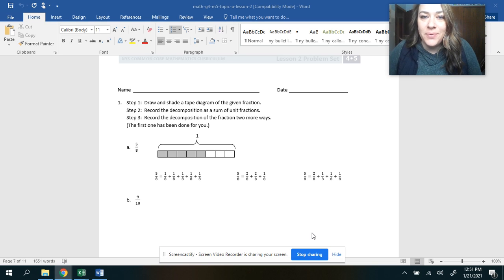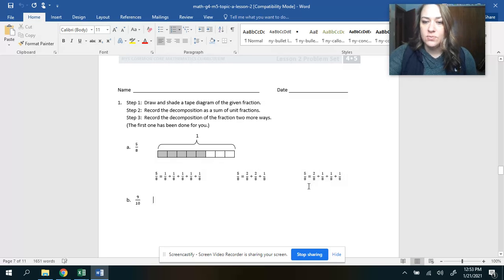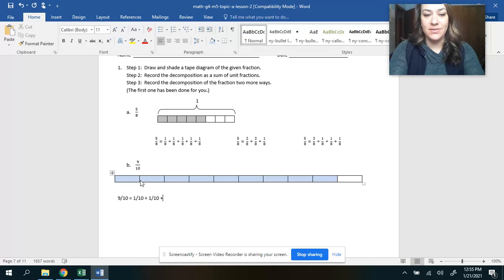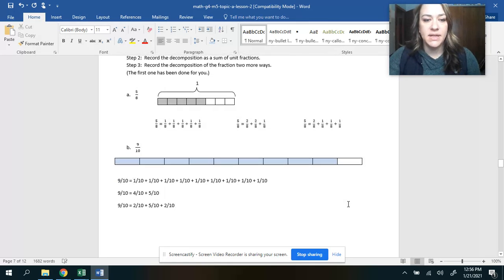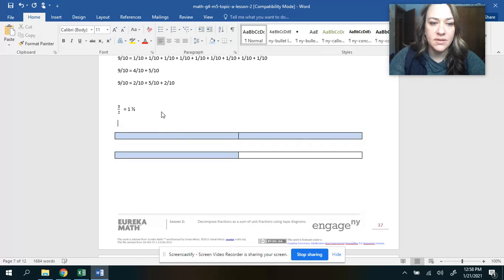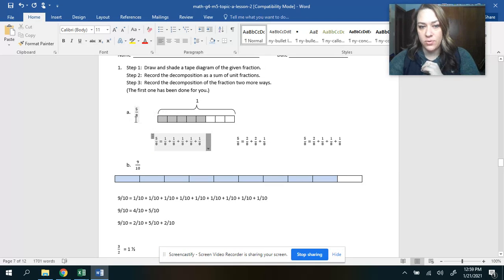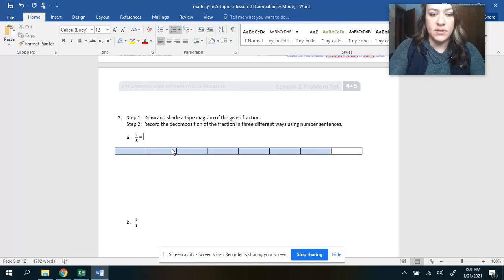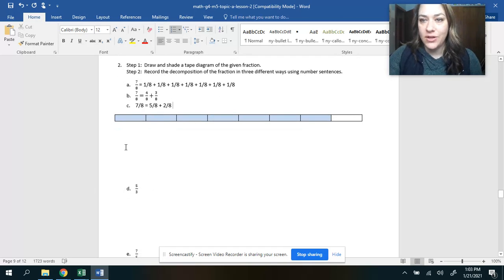Module 5 Lesson 2